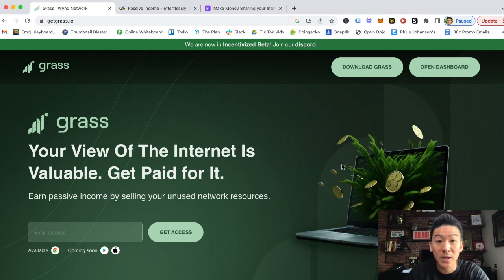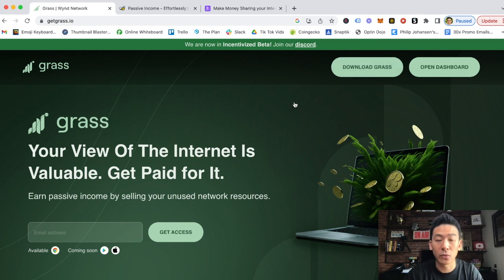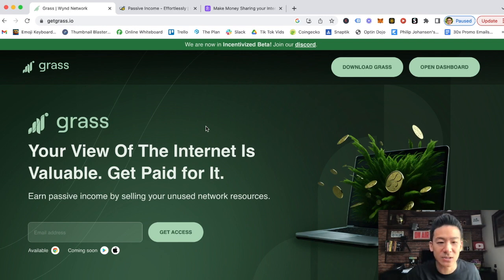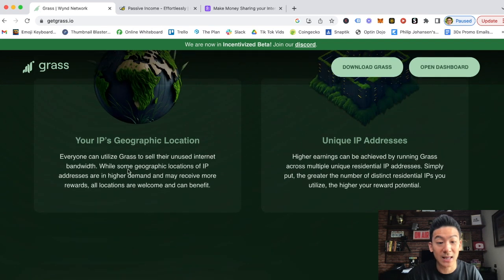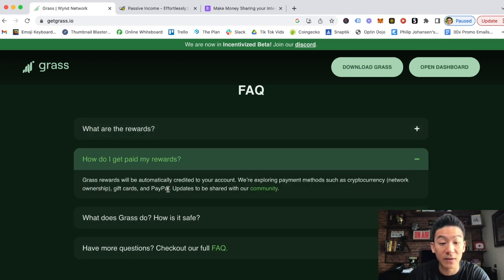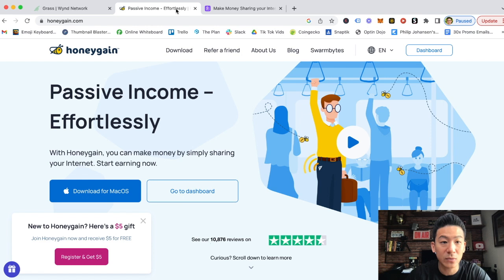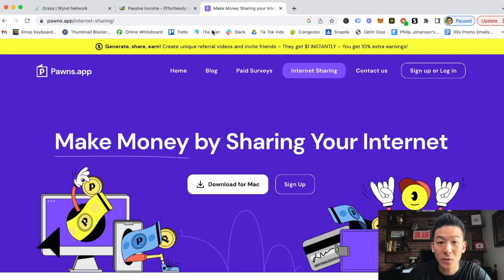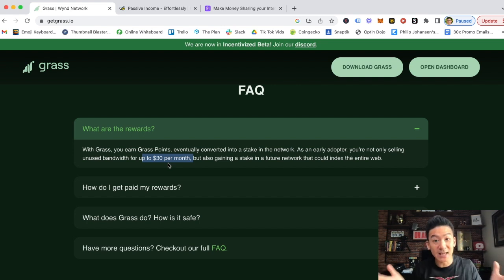Grass Review (getgrass.io review) - Is This A Scam Or Can You Really Make Big Money? (Must See)...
Grass Review (getgrass.io review) *Get My #1 Way To Earn Online In The Comments 👇👇👇 In today's Grass Review (getgrass.io review) we're going to break down this bandwidth app to see how good the income is and to find out if it's legit and can you really make good money just sharing your internet bandwidth? Let's find out!